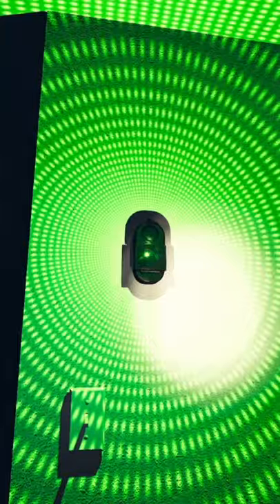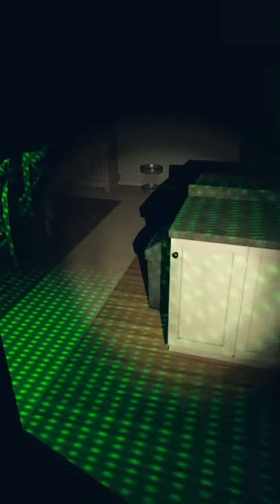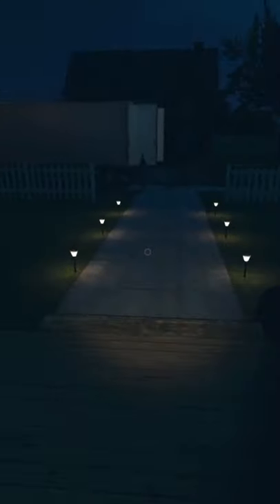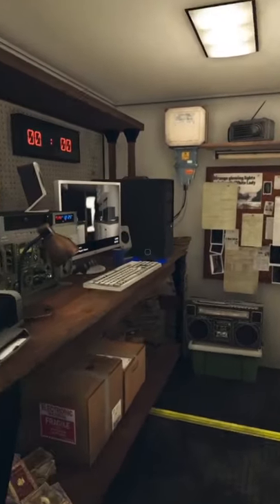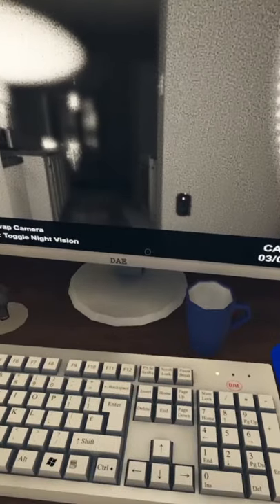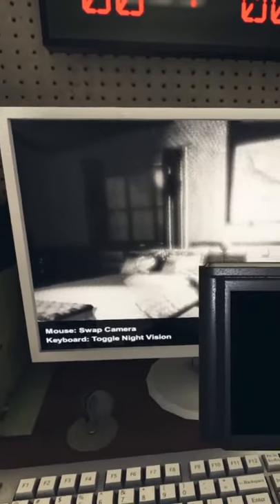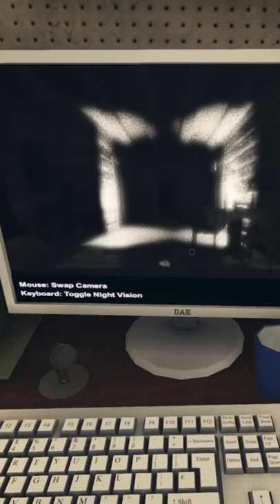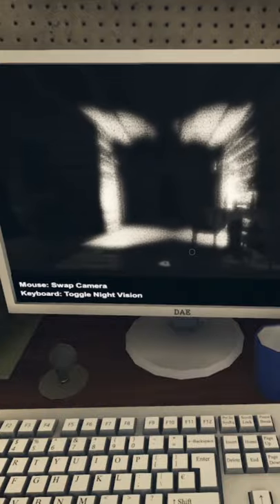DOTS Projector EXPLAINED & Examples Phasmophobia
If you're wondering how the D.O.T.S. Projector works in Phasmophobia's new Exposition update then you're in the right place. Here's what you need to know. DOTS Projector EXPLAINED & Examples .

Stay up to date on what I'm doing!